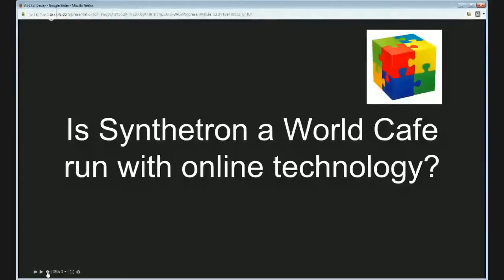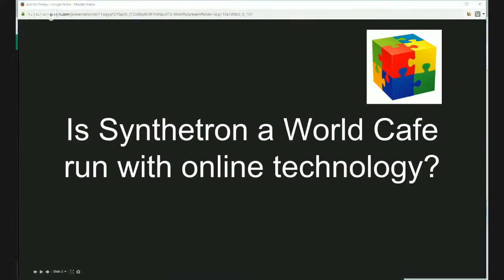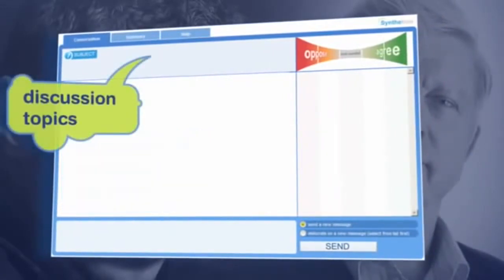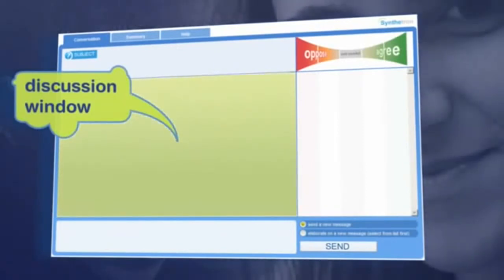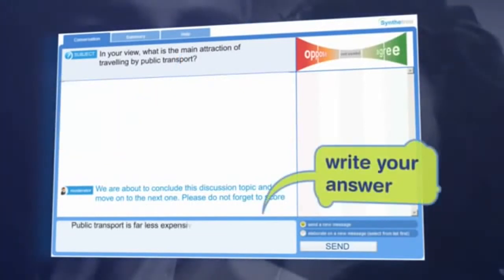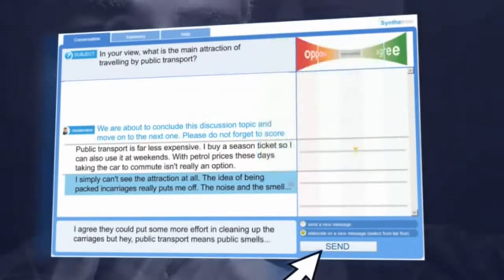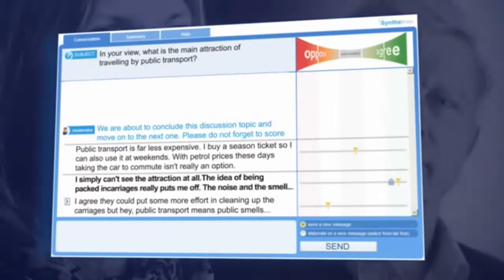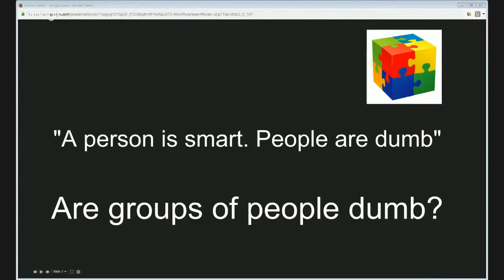Crowd Sourcing Good Ideas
A short webinar in the 4D evolution webinar series

Guest: Nivek Thompson

Nivek is the Principal Consultant for Synthetron in Australia. Synthetron is a unique online crowdsourcing platform which provides a dynamic, interactive and effective way to gain insights into what your community is thinking.  Synthetron has been operating for over ten years in Europe and is now available in Australia.

Nivek is also undertaking a PhD looking at the impact of democratic innovations on the broader political landscape.

Answers to questions that were not able to be answered in the webinar are listed below:

·         Neil
Q: does Synthetron give the document, photo and video functionality of the Bang The Table type products?
A: Synthetron is a stand-alone platform which supplements the functionality of other more static platforms. It does not replace or duplicate platforms like Bang the Table’s Your Say sites. Participants in a Synthetron session can engage with video or documents on other web sites and provides a dynamic one-hour online discussion akin to a face-to-face workshop but without the travel, venue hire and catering. It also provides more information about people’s views as there is a record of the entire discussion.

·         Caris
Q: How do you ensure that you recruit well?
A: As with any community engagement process it is important to know who you want to engage with and then to identify how to reach those people. Where Synthetron is used as part of a broader engagement process recruitment could have two components: people who have already been involved, say via a Discussion Forum and a more public call for participation. If you are targeting members of particular organisations or stakeholders, recruitment can be done via existing database lists. And if you want to engage more broadly, with the so-called ‘silent majority’, then you are best to use the approach taken for citizens’ juries, where invitations are sent to randomly selected people and from those who volunteer to participate a further stratified random selection is made to ensure you have a good cross section of the community involved. This latter approach will definitely support the cognitive diversity identified by Helene Landemore.